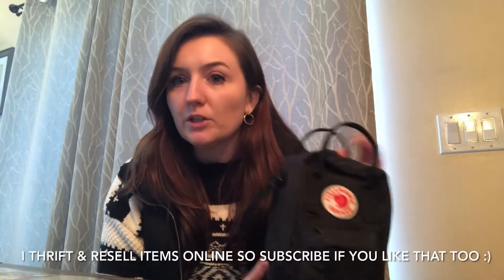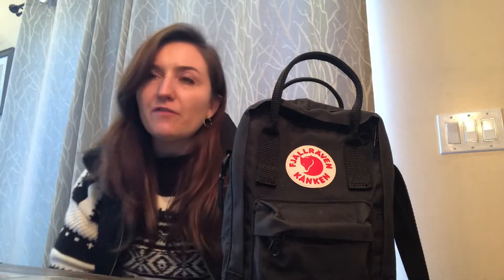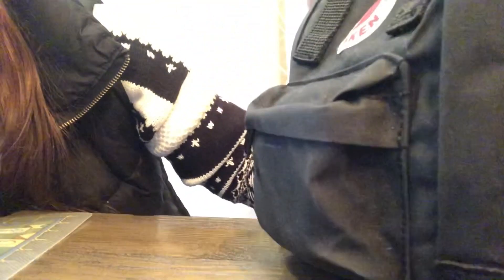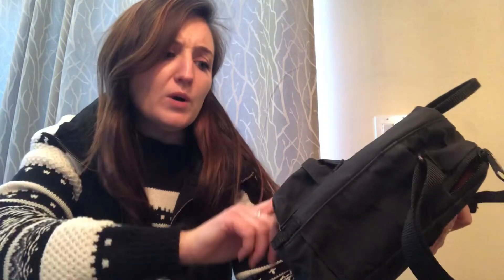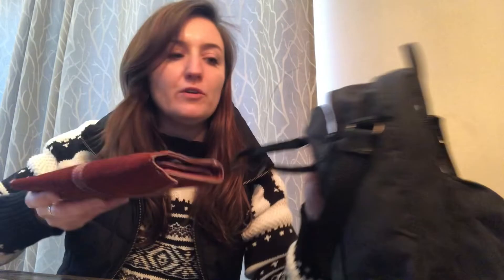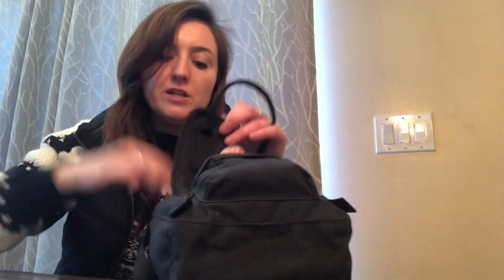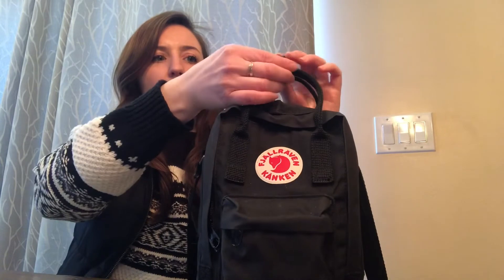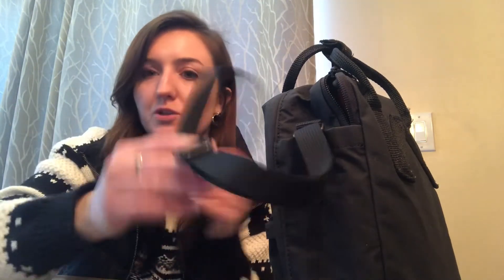Fjällräven Kånken Sling Bag Black 3 Month Review l What Fits Inside Fjällräven Kånken Sling Bag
Check out this Fjällräven Kånken Sling black Bag 3 month review- watch my original review + unboxing / what fits inside the bag review video too here:

All Shops  @Shanny Sells  except Etsy which is @shannysellsvintage

Never sold on Poshmark but want to try?

Use my code SHANNYSELLS & we both get a $10 credit!

Want to sell on consignment for others (free inventory shipped to your door) ?

𝗔𝗿𝗲 𝘆𝗼𝘂 𝗶𝗻𝘁𝗲𝗿𝗲𝘀𝘁𝗲𝗱 𝗶𝗻 𝗮 𝗣𝗼𝘀𝗵𝗺𝗮𝗿𝗸 𝗰𝗹𝗼𝘀𝗲𝘁 𝗰𝗼𝗻𝘀𝘂𝗹𝘁𝗮𝘁𝗶𝗼𝗻? 𝗜 𝘄𝗶𝗹𝗹 𝘁𝗮𝗸𝗲 𝗮 𝗹𝗼𝗼𝗸 𝗮𝘁 𝘆𝗼𝘂𝗿 𝗰𝗹𝗼𝘀𝗲𝘁 𝗮𝗻𝗱 𝗽𝗿𝗼𝘃𝗶𝗱𝗲 𝗮 𝘁𝗵𝗼𝗿𝗼𝘂𝗴𝗵 𝘁𝘆𝗽𝗲𝗱 𝗼𝘂𝘁 𝗮𝗻𝗮𝗹𝘆𝘀𝗶𝘀 𝗼𝗳 𝘁𝗵𝗶𝗻𝗴𝘀 𝘁𝗼 𝗶𝗺𝗽𝗿𝗼𝘃𝗲 𝘂𝗽𝗼𝗻 𝗶𝗻𝗰𝗹𝘂𝗱𝗶𝗻𝗴 𝗮𝗻𝗮𝗹𝘆𝘇𝗶𝗻𝗴 𝘆𝗼𝘂𝗿 𝗽𝗵𝗼𝘁𝗼𝘀, 𝗱𝗲𝘀𝗰𝗿𝗶𝗽𝘁𝗶𝗼𝗻𝘀 𝗮𝗻𝗱 𝗸𝗲𝘆𝘄𝗼𝗿𝗱𝘀, 𝗮𝗻𝗱 𝗮𝗻𝘆𝘁𝗵𝗶𝗻𝗴 𝗲𝗹𝘀𝗲 𝗜 𝘁𝗵𝗶𝗻𝗸 𝗰𝗮𝗻 𝗵𝗲𝗹𝗽 𝗶𝗺𝗽𝗿𝗼𝘃𝗲 𝘆𝗼𝘂𝗿 𝘀𝗮𝗹𝗲𝘀.

81591

Rollo thermal shipping label printer:

Polymailers for shipping:

Shipping tape (best deal I have found):

Neewer ring light (What I use to take my listing photos and film some of my videos):